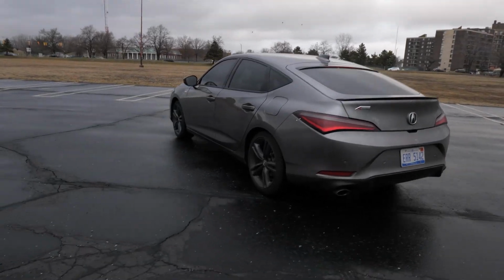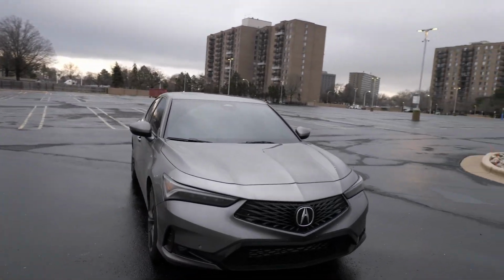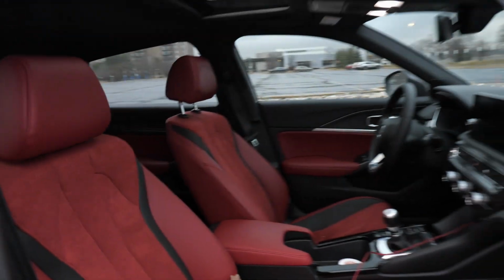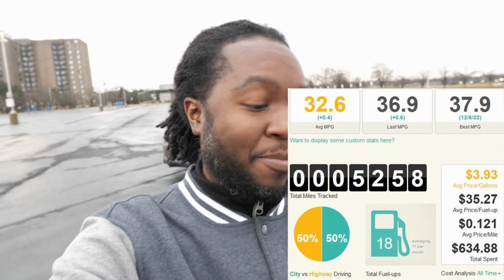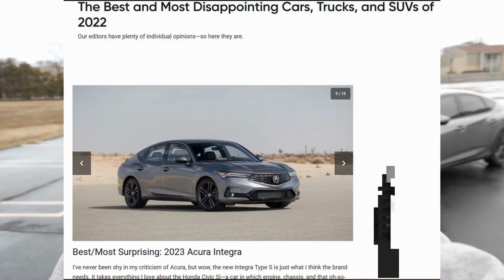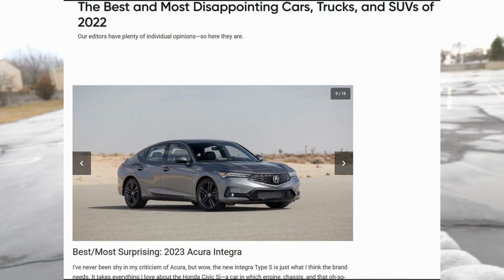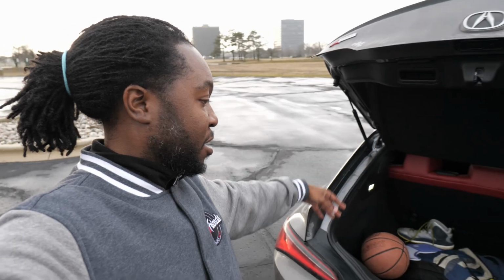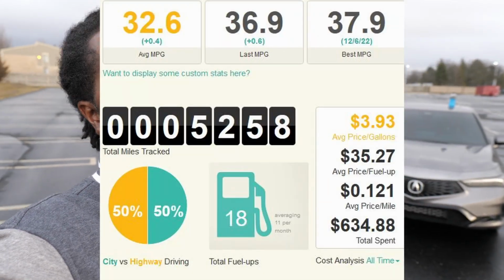2023 Acura Integra 5000 mile review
2023 Acura Integra 5000 mile review

Tire Inflator
Diagnostic Code Reader Scan Tool